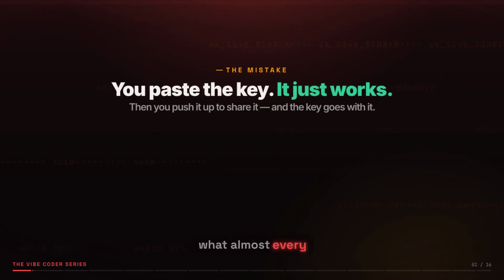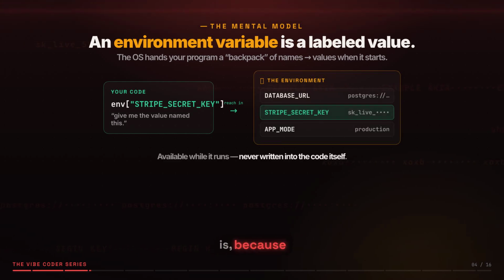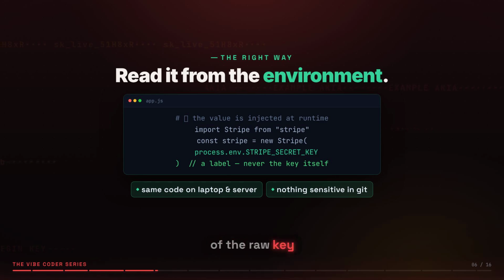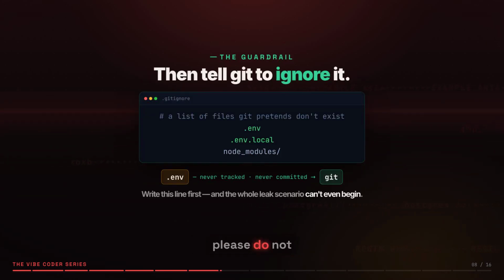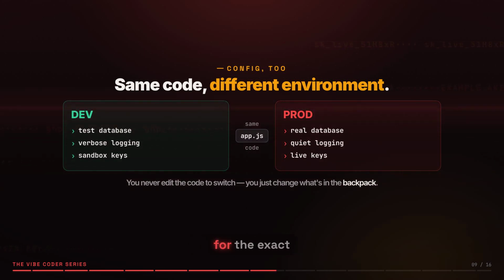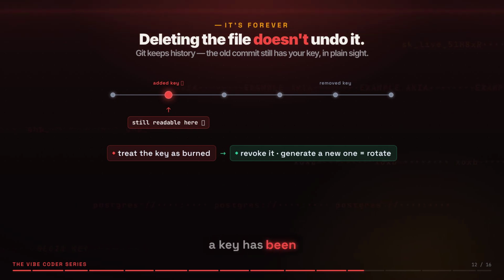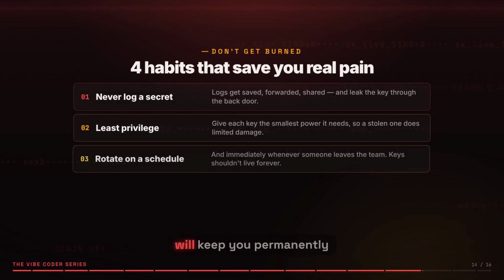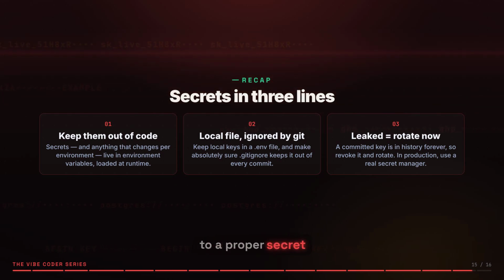Stop Leaking Your Keys — keep your secrets out of git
Stop Leaking Your Keys — keep your secrets out of git. Part of The Vibe Coder Series: the tech terms you keep hearing, explained fast and visual for people who ship with AI. ~11 min, no CS degree required.
Chapters:
0:00  Environment Variables & Secrets
0:27  The key lived in your code
1:13  Secrets never go in source
1:47  The environment variable
2:38  Hard-coded = radioactive
3:21  Read it from the environment
4:08  The .env file
4:53  .gitignore saves you
5:36  Dev vs prod, same code
6:26  Leaked every day
7:10  Bots find it in seconds
7:54  In git history → rotate it
8:48  Production secret managers
9:40  4 habits that save you
10:23  The whole thing in 3 lines
10:58  Git & history

— Made with AI-assisted motion graphics; real docs/repos shown on screen are the original sources.